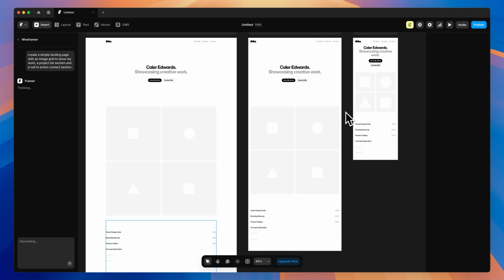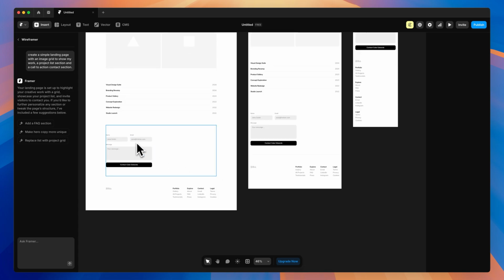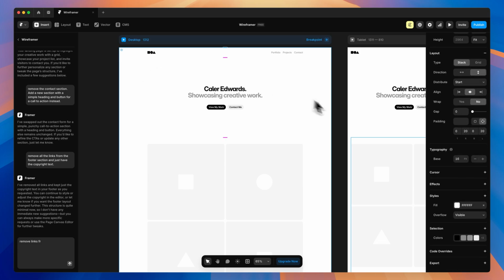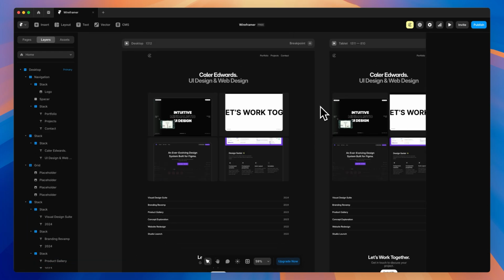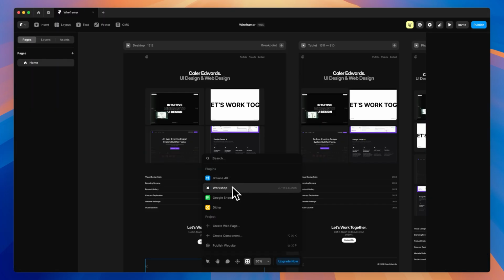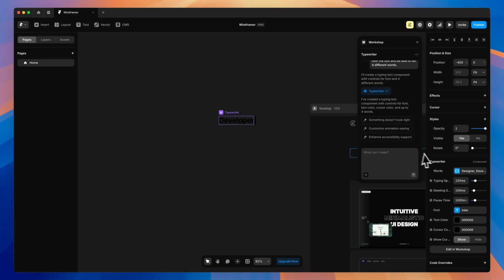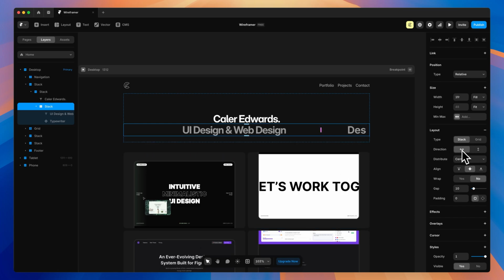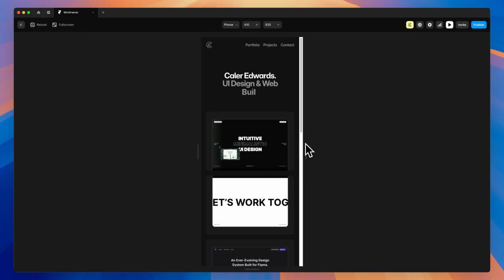Wireframer + Workshop is a CRAZY Combo! (Framer Tutorial)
In this video, I use Framer’s new Wireframer and Workshop tools to build a portfolio site—just by typing what I want. From wireframe to working components, this is how fast it can be done with AI.

Framer’s Wireframer + Workshop Combo Is Wild